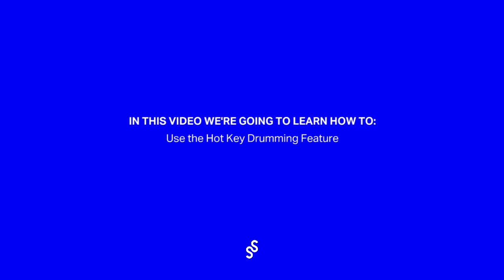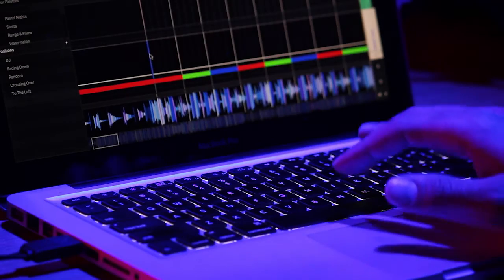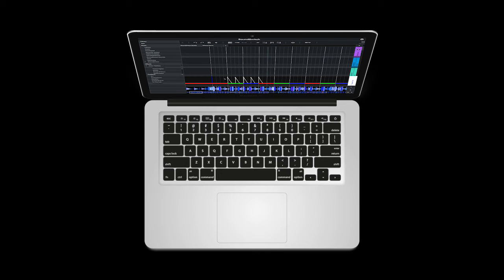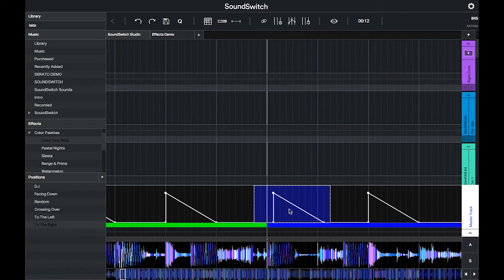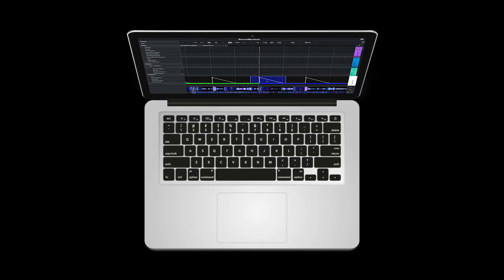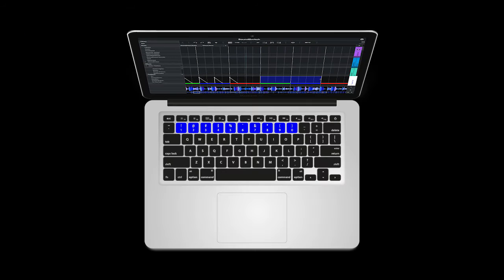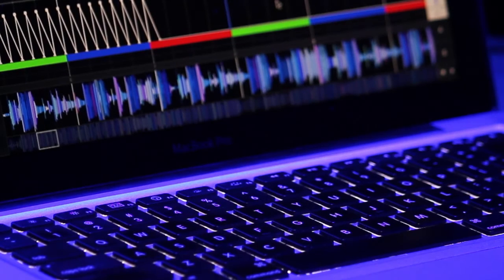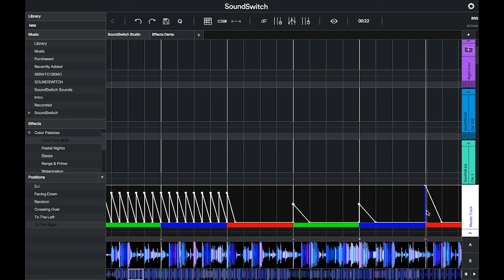Editing with Hot Keys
Learn how speed up your editing by drumming in or creating pulses with the number Hot Keys.